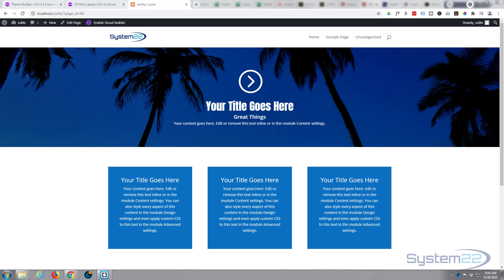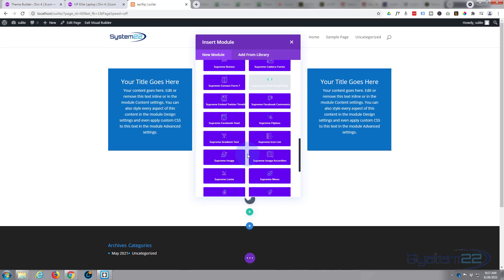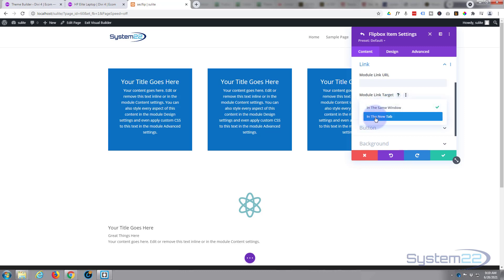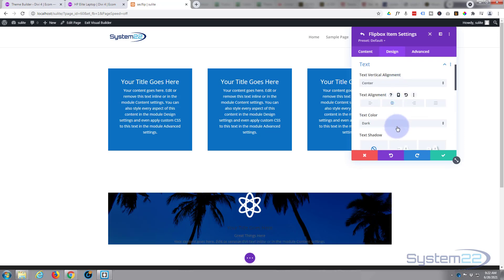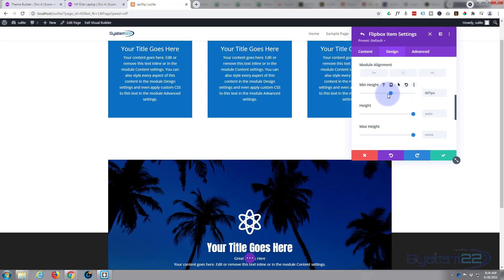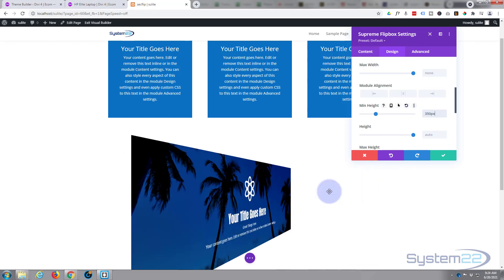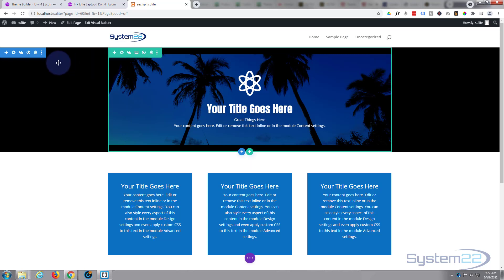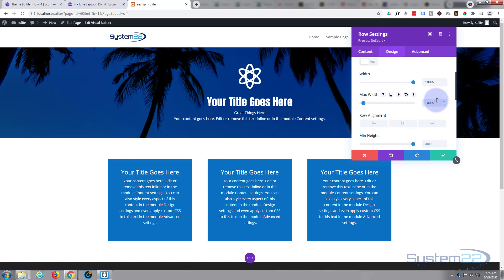Divi Theme Full Width Hero Section Flip With CTA Button 👈👍👈👍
Divi Theme Full Width Hero Section Flip With CTA Button. We are going to be using the Divi Supreme Modules Lite Plugin to create some great effects in this series of videos. The Divi theme from elegant themes is absolutely awesome. Divi Supreme Modules Plugin is a great addition to the Divi theme.
In this video today we're going to demonstrate the supreme button module feature with the fantastic and free Supreme Modules Lite plugin. We will show you how to add, style and decorate, the included button module.
The Divi Supreme Modules Light plugin is absolutely free and comes with 20 great modules and 3 premium extensions. We will be demonstrating more of these modules in upcoming videos.
Divi Supreme comes with many amazing features and extensions that add great extra functionality to the Divi theme itself. Extremely user-friendly, it allows you create many awesome things, and with the Pro version they have included 50 modules and some more great extensions. Supreme Modules Lite is a great free addition to have on your site, just follow along with this video and check it out .
For more information on the Divi Supreme Modules and Supreme Modules Lite, check out our Divi Supreme Modules playlist below.

SOCIAL MEDIA
Follow what I'm doing on: